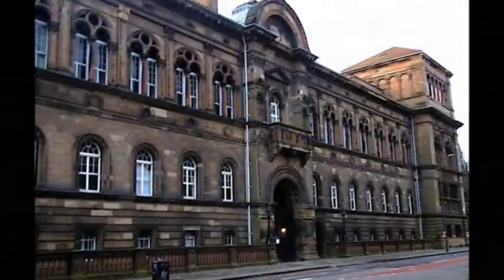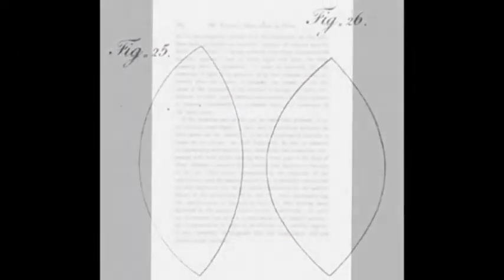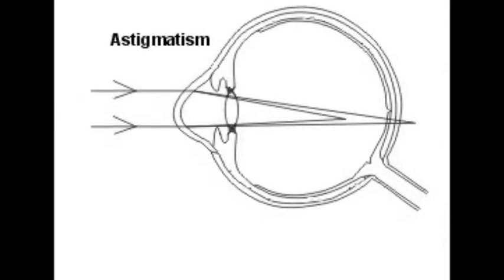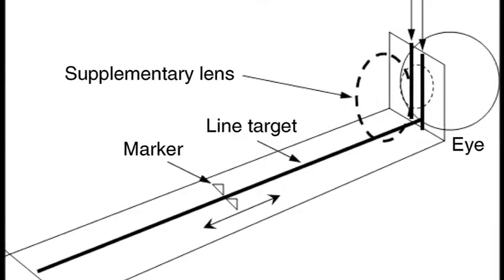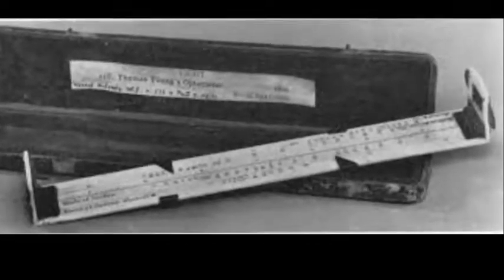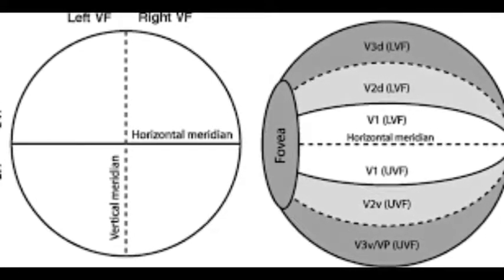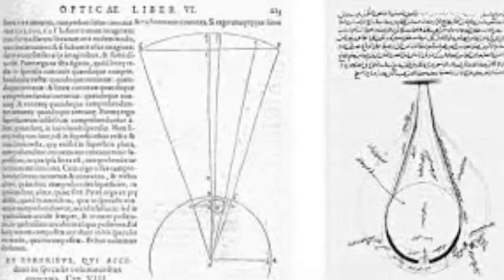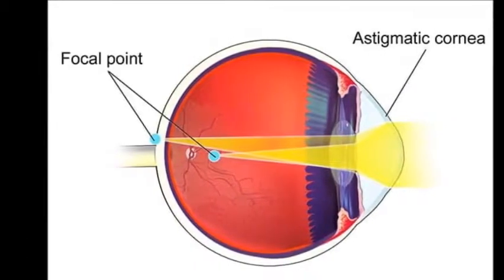Thomas Young Discovers Astigmatism And Maps the Visual Field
Vision disorders can occur as a result of various potential conditions which include astigmatism. This disorder can present itself in the presence of either nearsightedness or farsightedness and is due to a variation or distortion in the shape of the eye. The cause behind astigmatism was not completely understood until the 19th century, by a man named Thomas Young.

Thomas Young was born in 1773 in Somerset, England and quickly became an established physician and physicist. In fact, while still in medical school, he discovered how the lens of the eye changed shape in order to focus on objects located at different distances. At 19 years old he documented his findings in a paper he titled “Observations on Vision”, and presented it to the Royal Society.

In 1801, Thomas Young discovered the root cause of astigmatism by using a modified version of an optometer invented in 1738 by William Porterfield. Unlike the original optometer, which only had vertical slits to view light through, Young’s version provided the ability to rotate the slits. This simple modification allowed for a complete measurement of the eye’s ability to focus along various fields of vision. With this simple change, not only was Thomas Young able to measure his astigmatism but was the first to map the normal visual field.

Although Young played a vital role in discovering the cause behind astigmatism it is also important to note that his contributions to discovering how people perceive color also played a crucial role. In his proposal, he describes colors behaving as wavelengths, and the fact that separate mechanisms within the eye in order to see all colors was not necessary. He realized that all colors can be seen by simply being able to perceive the colors red, green and blue.

Young’s contributions played a vital role in the advancements of mathematics, optics and science. The legacy that he left in these fields of specialty remained long after his death, on May 10, 1829 in London. In fact, his findings remain relevant even until today.